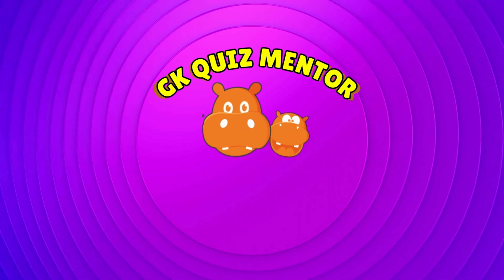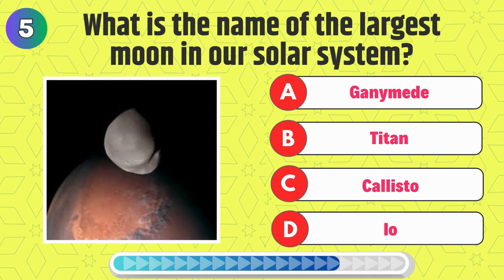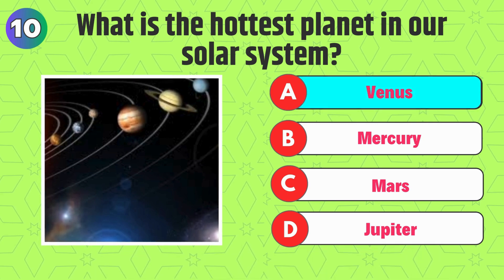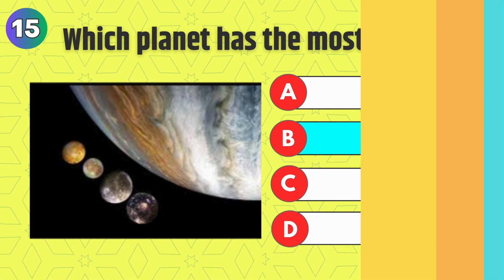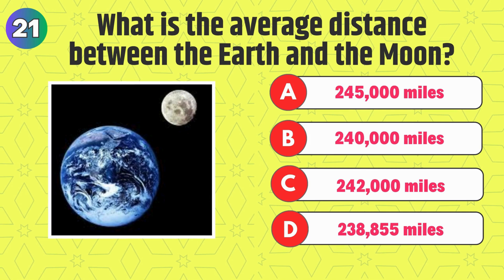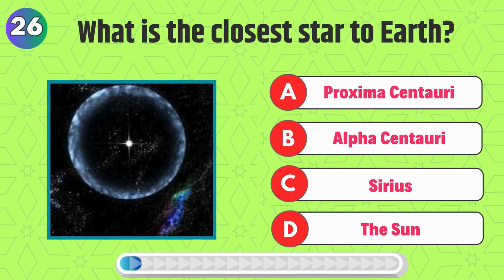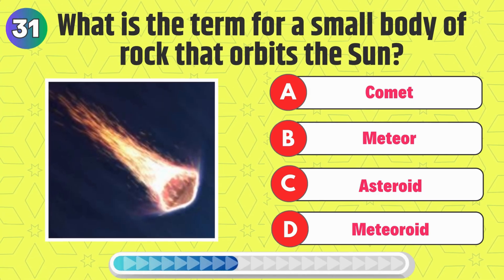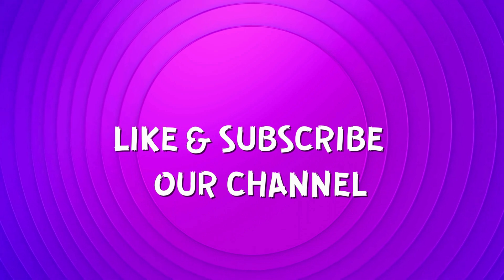35 General Knowledge Trivia Quiz Science Questions 🚀☀️🪐 How Good is your General Knowledge ?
35 General Knowledge Trivia Quiz Science Questions 🚀☀️🪐 How Good is your General Knowledge ?
How much do you know about space? Pass the space quiz questions and answers? Test your general knowledge in this exciting Trivia quiz!  How Good is Your General Knowledge Trivia Quiz? IN this Science quiz Edition will challenge you to answer questions about Space & Universe , planets, the solar system, and astronomy.

Are you ready to explore the depths of the universe Pub Quiz? Put your Trivia knowledge to the test and see how much you really know about the mysteries of space. Get ready to blast off into a world of fascinating facts and mind-boggling trivia! 🚀☀️🪐

It's ultimate General Knowledge Trivia Quiz Time ! let us know how you did in this exciting GK quiz game.